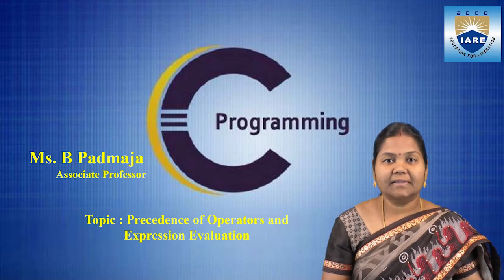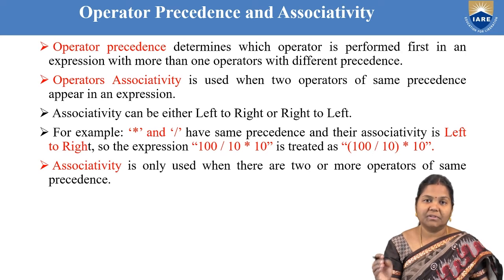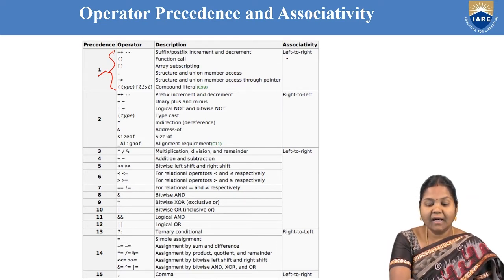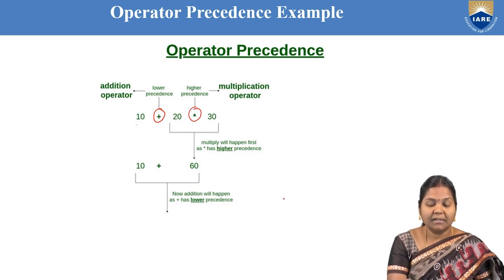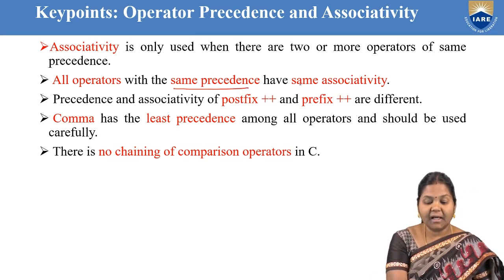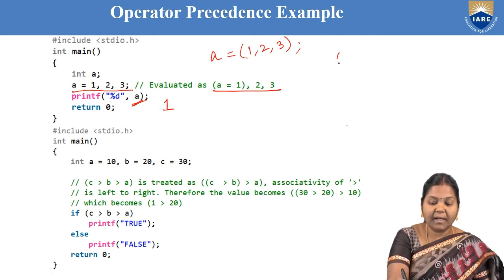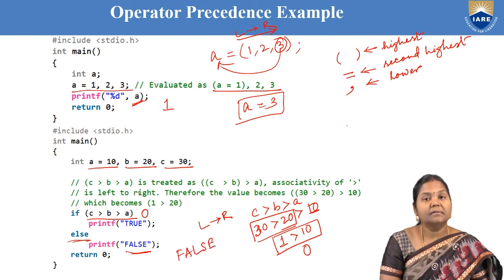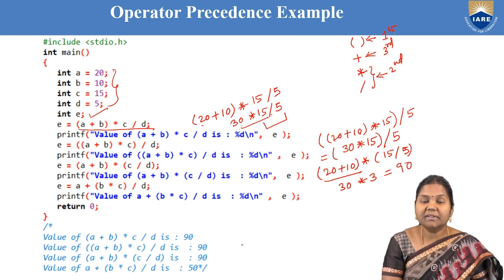Precedence of Operators, expression evaluation by Ms.B Padmaja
Precedence of Operators, expression evaluation by Ms.B Padmaja| Department of CSE | IARE

Telangana, India.